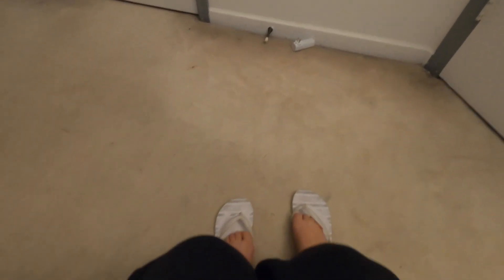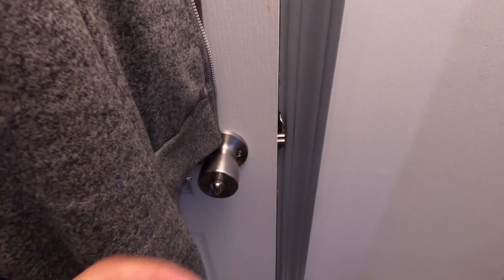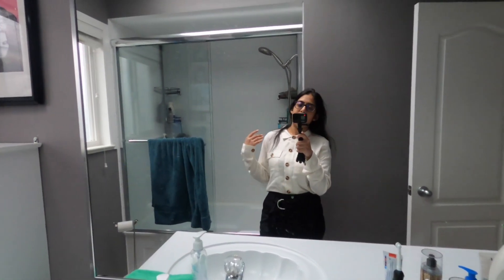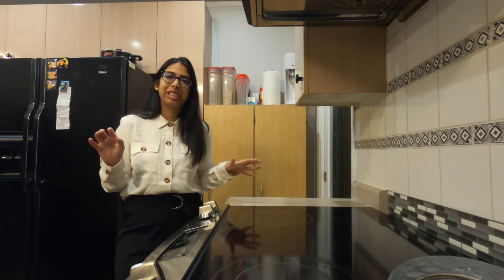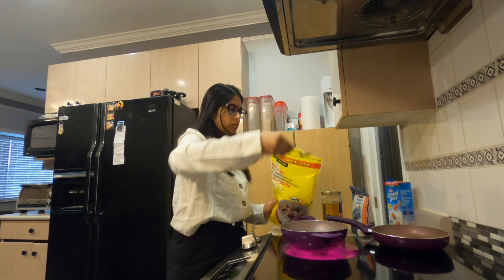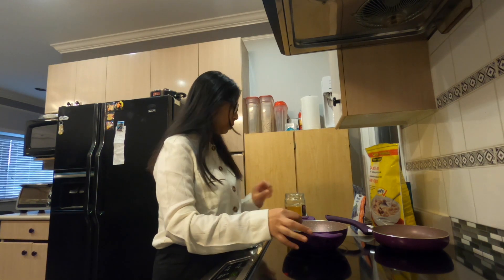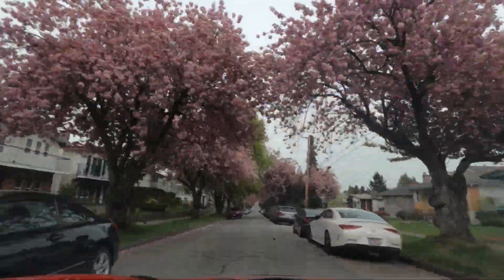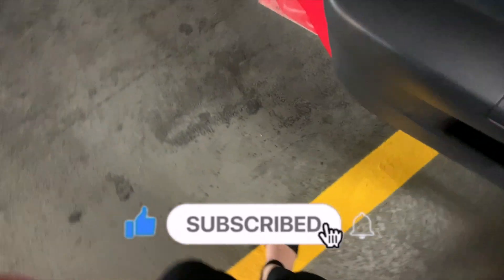Morning Work Routine | Monday To Friday (9-5) Vancouver, Canada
This is my REALISTIC morning routine as I head into my 9-5 office work, and I'm so excited to share it with you ya'll!